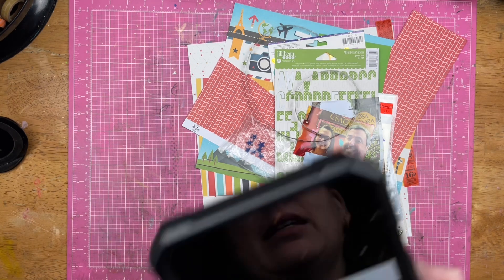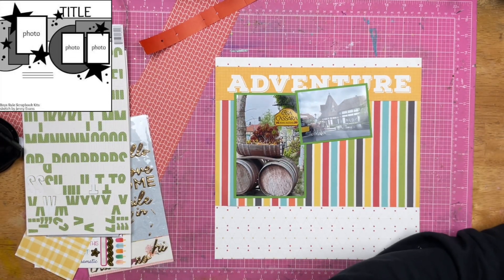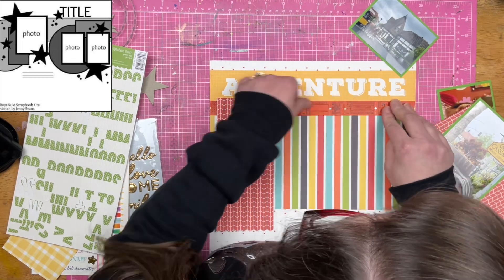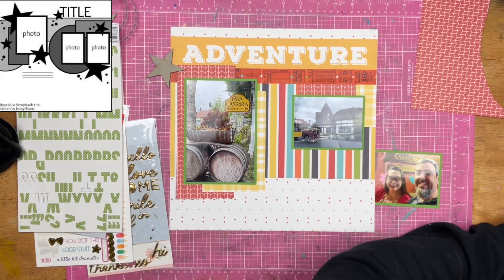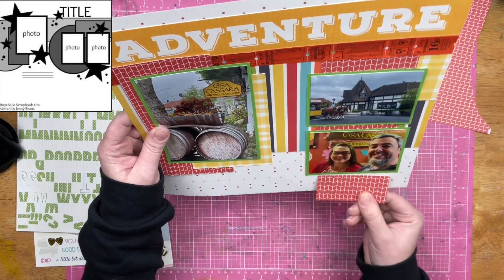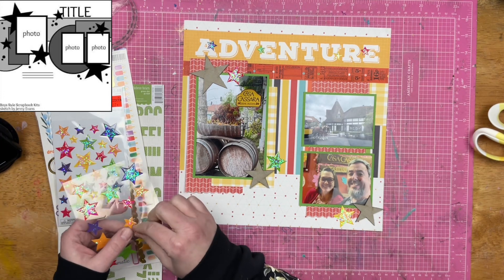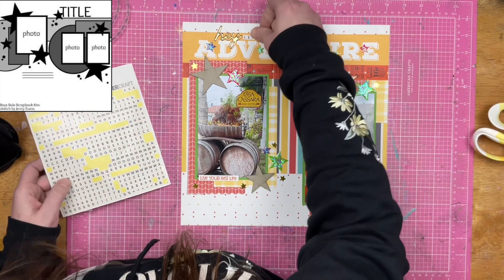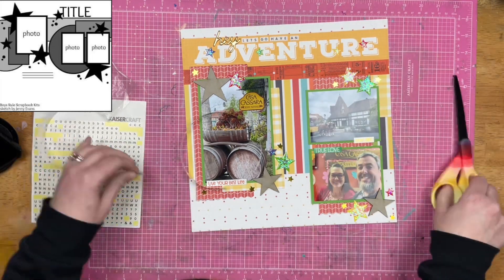Scrapbook Process: Adventure // Follow a Sketch February 2024 //